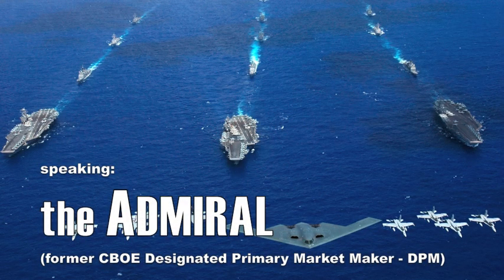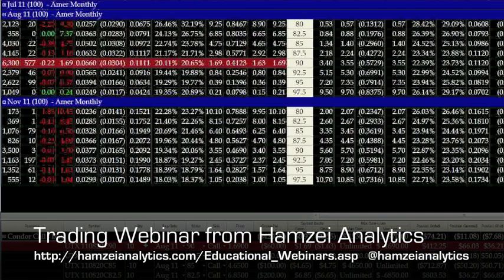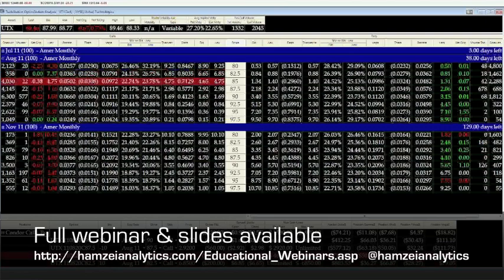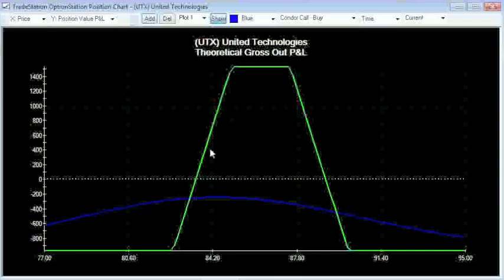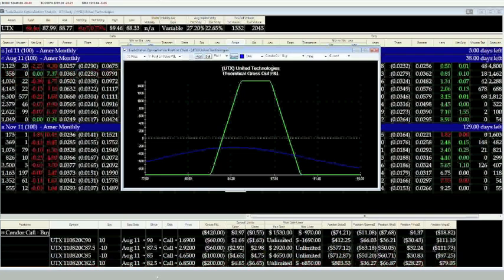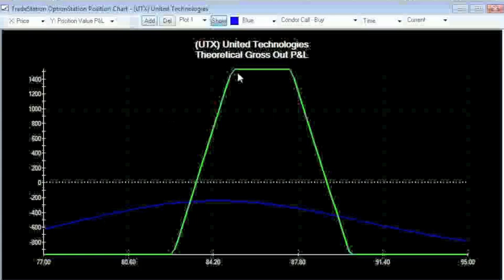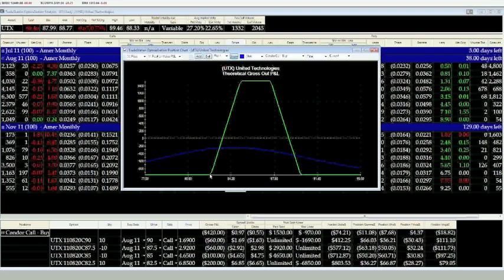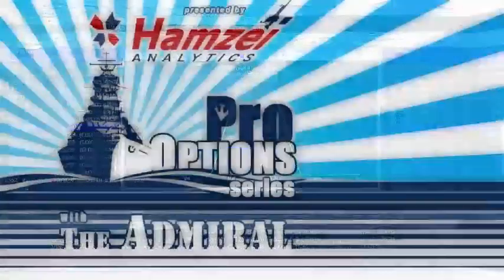How to Trade the Condor Spread - Trade Options Like a DPM Webinars #12: Condor & Iron Condor Spreads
- Learn how to trade a Condor spread from The Admiral, a former CBOE Designated Primary Market Maker.  Learn the key characteristics of condor spreads and how to structure condors specifically to capture stocks you expect to trade within a range.

This an excerpt from "Trade Options like a DPM Webinar #12: Condor & Iron Condor Spreads"

"CONDOR & IRON CONDOR SPREADS" OPTIONS WEBINAR DESCRIPTION (JULY 12, 2010, 1800 CT)

Similar to a butterfly spread, a condor is an options strategy that also has a bear and a bull spread, except that the strike prices on the short call and short put are different.

ABOUT "THE ADMIRAL"

The featured speaker, whom we affectionately call "The Admiral," was a Designated Primary Market Maker (DPM) on the floor of the CBOE for five years. Although we're not using his real name (so don't ask!) suffice it to say that we consider him to be one of the most knowledgeable option traders on the planet. As a floor trader in the '80s and '90s he did the opening options rotation for 5-25 stocks the old-fashioned open outcry way—meaning he opened each option strike price for each of these stocks within the first 30 minutes of trading, both calls and puts.

That meant he had to price more than 500 option strikes, plus as a market maker he traded and kept the markets current. As a DPM, technology brought forth auto-quoting of option series, but pricing of those quotes remained his responsibility. Trading 1 million shares of stocks and 50,000 options contracts was a normal day for him. In 27 years at CBOE, he has traded through the crash of '87, the smaller crash of '90 and the tech bubble in 2000. He has traded three-digit volatility and seen every possible market environment imaginable. So, if you're going to learn options, it might as well be from the very best.